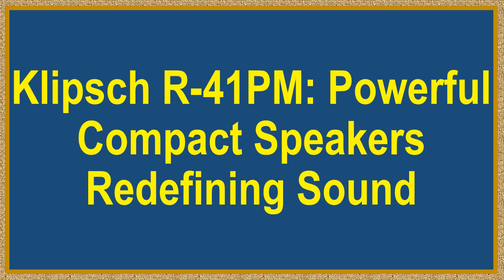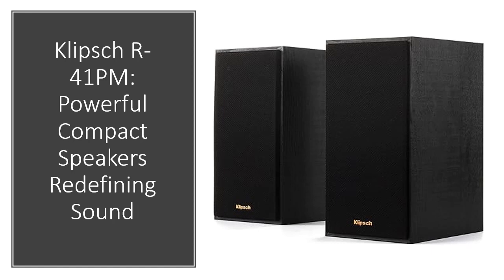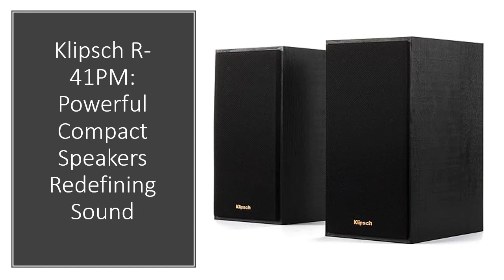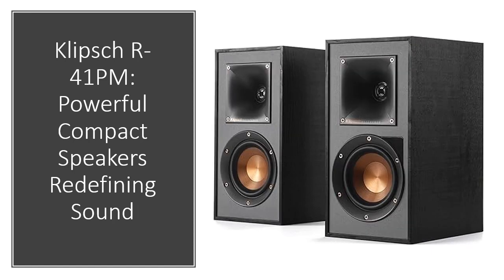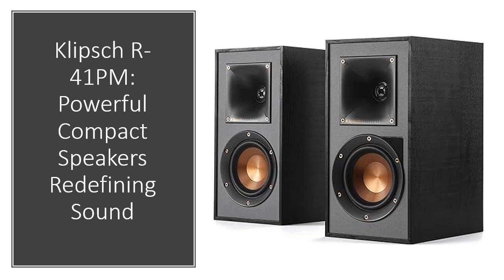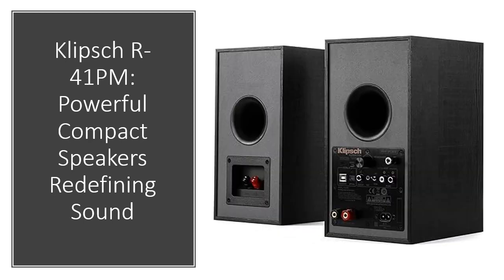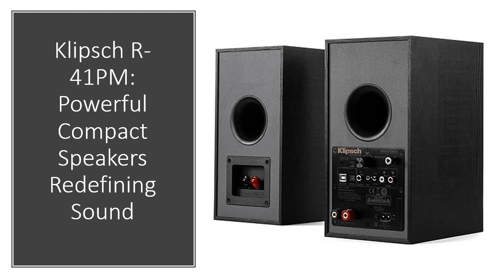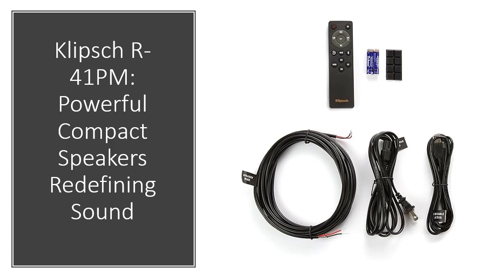Klipsch R-41PM: Powerful Compact Speakers Redefining Sound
Introducing the Klipsch R-41PM Powered Bookshelf Speaker - a small powerhouse delivering exceptional Kirsch acoustics with integrated power and Bluetooth wireless technology. Designed to captivate, these speakers pack a punch in a compact form. Enjoy versatility with integrated phono pre-amp, Bluetooth, digital optical, analog RCA, and USB inputs for an unrivaled audio experience.

Perceiving frequencies uniquely, the R-41PM dynamically adjusts to match the human ear's capability to hear lower frequencies, delivering powerful bass at any volume level. Embrace the convenience of this speaker's individual ultra-low noise amplifiers, eliminating the need for external amplification, while offering dedicated source selection and track controls.

Experience room-filling sound without the bulk of an A/V receiver. The custom-engineered built-in amplifier maximizes sound quality, making these speakers a space-efficient audio solution. Connect effortlessly to various devices - turntables, televisions, computers, or smartphones, these powered speakers are your versatile audio companion.

Immerse yourself in audio excellence with Klipsch's signature Tractrix Horn technology, Linear Travel Suspension tweeter with Kapton suspension, and Spun Copper IMG woofers. These cutting-edge components ensure precise sound, minimal distortion, and high efficiency. With a sleek design featuring magnetic grilles and a textured wood grain vinyl finish, these speakers redefine elegance in a modern form.